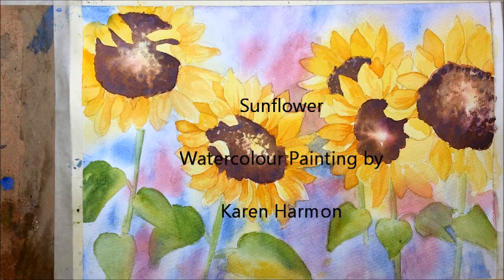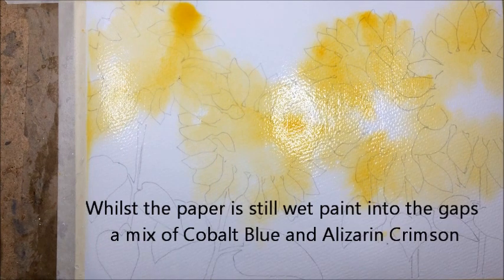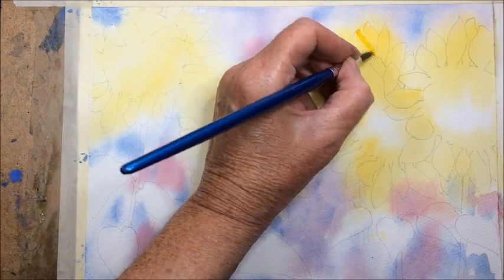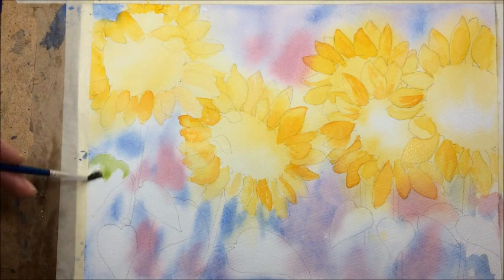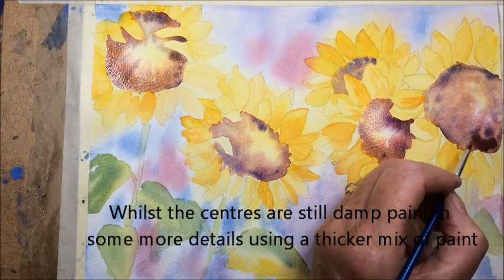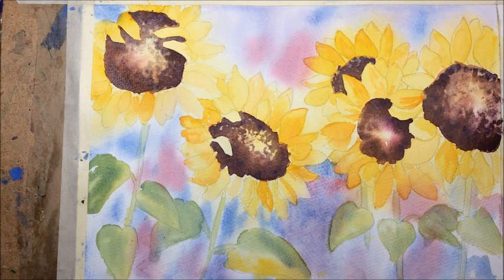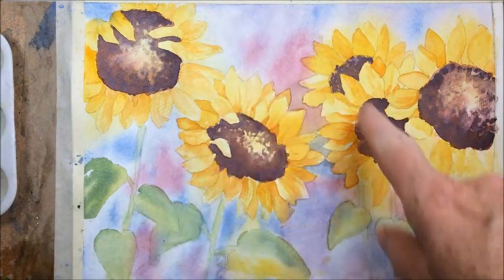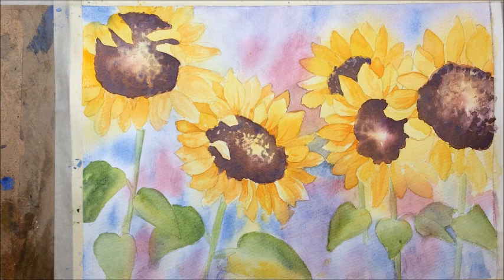Sunflowers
Sunflowers watercolour painting demonstration by artist Karen Harmon. Suitable for the beginner and more experienced painter alike. Easy to follow steps. The original outline drawing for the painting can be downloaded free from the website karensstudio.co.uk from the on-line demos page.
The colours used for this painting were: Cadmium Yellow, Cadmium Orange, Cobalt Blue, Alizarin Crimson, Sap Green and Burnt Sienna. Brushes used were round watercolour sizes 12, 8 and 1. Paper 300gsm by Mozart.